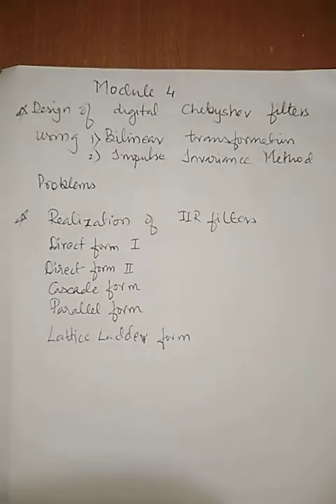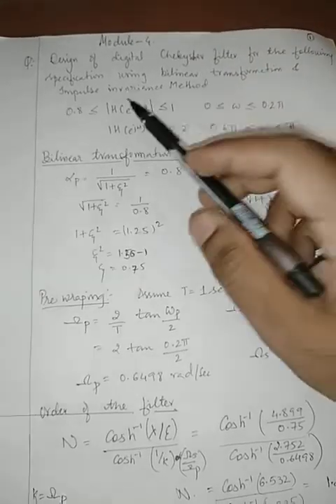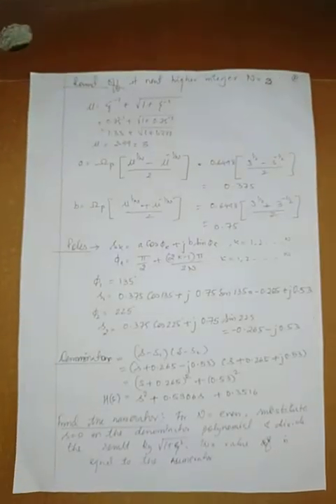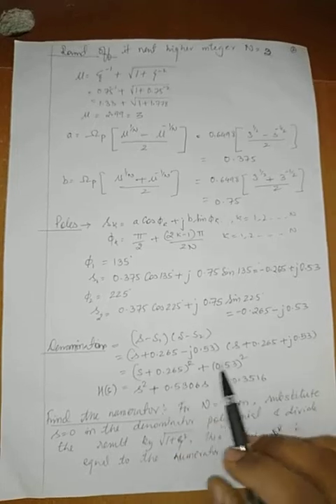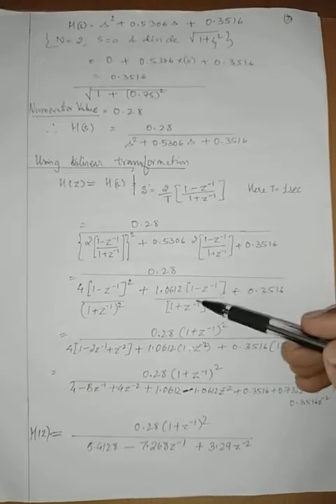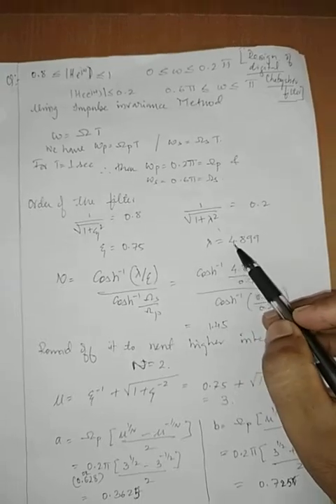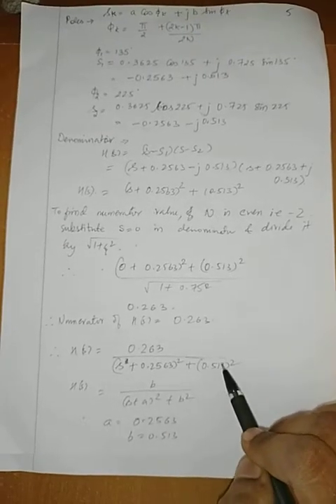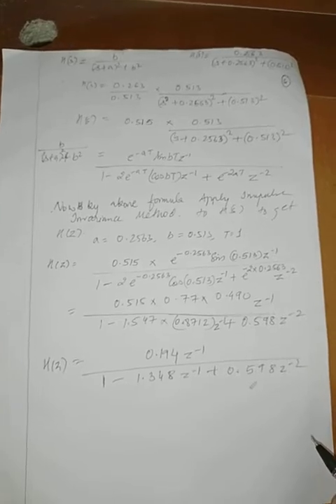DSP Module 4 Design of Digital Chebyshev Fliter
Digital Signal Processing 17EE63
Module 4 Design of Digital Chebyshev Filters